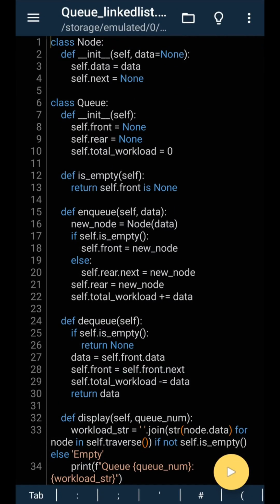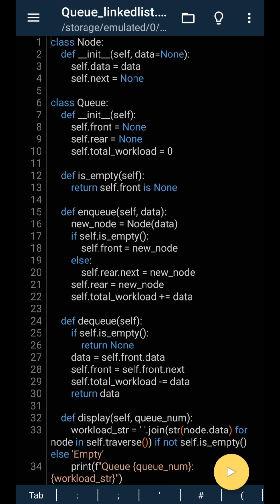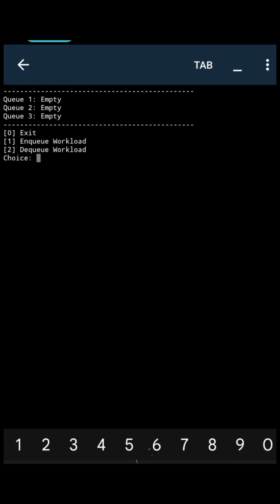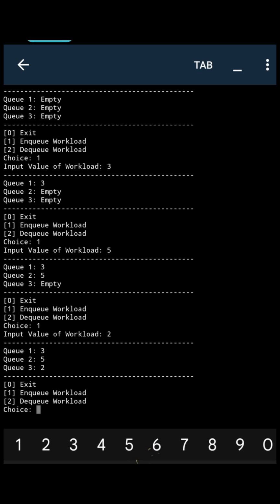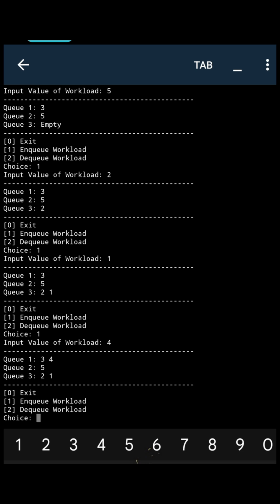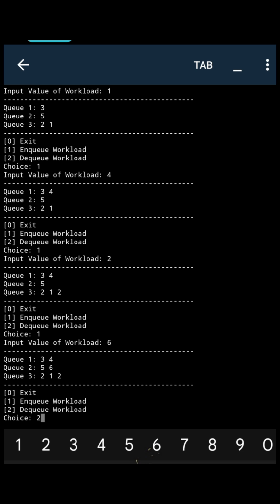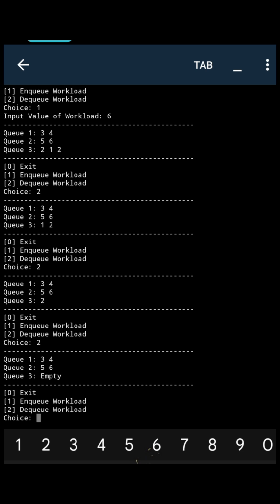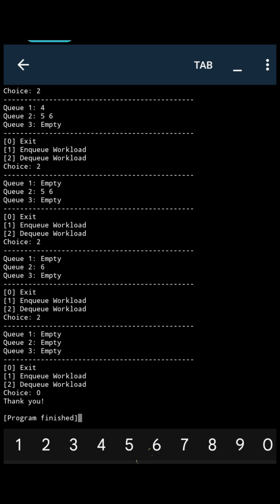QUEUE LINKED LIST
VERGA, FRANCISCO III S.

BSCS-2B